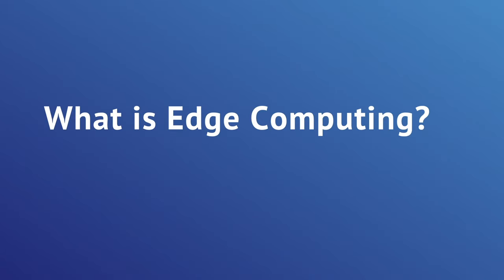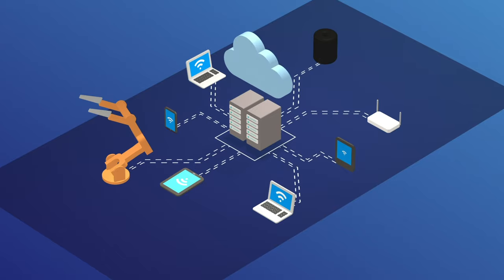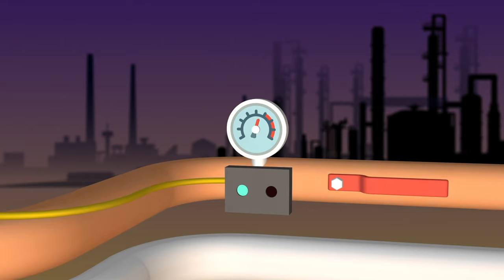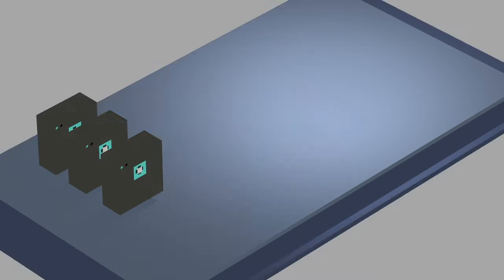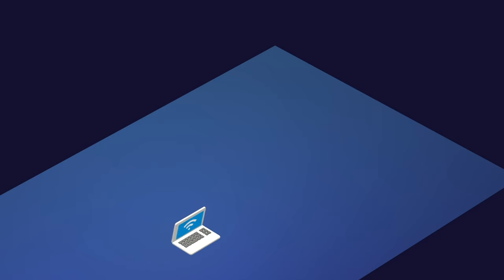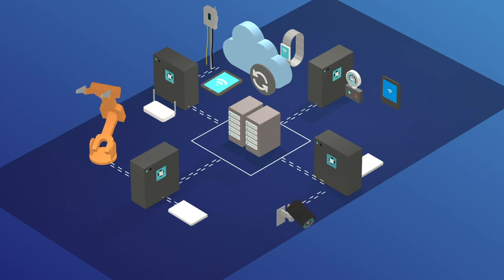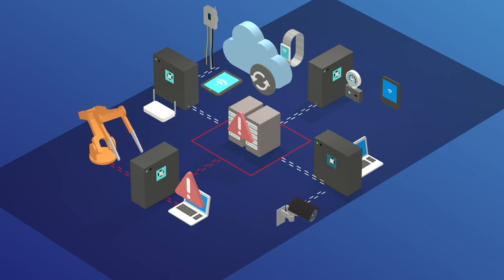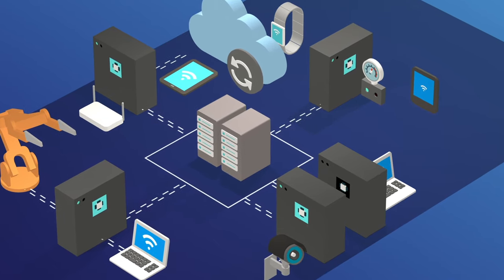What is edge computing?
Edge computing is what it sounds like: computing that takes place at the edge of corporate networks, with “the edge” being  defined as the place where end devices access the rest of the network – things like phones, laptops, industrial robots, and sensors. Learn more about how this process works.

IoT, networking, end devices, security, Network World, server, cloud computing, internet of things, the cloud